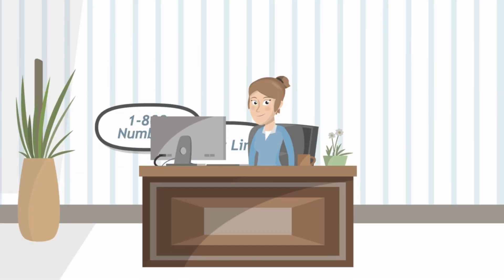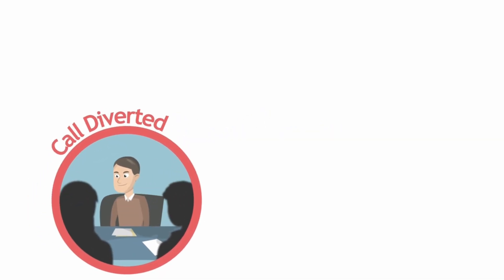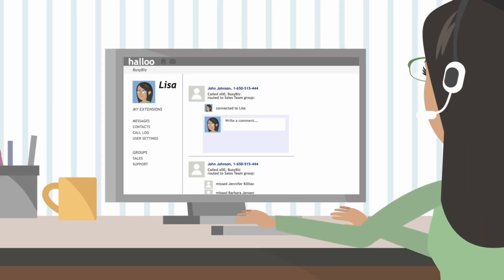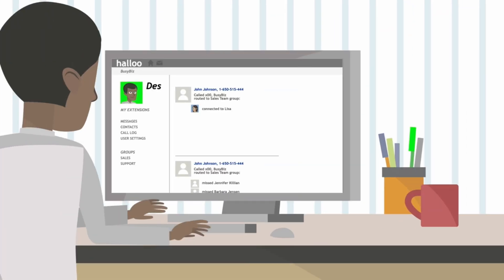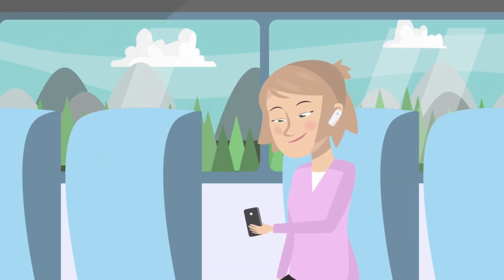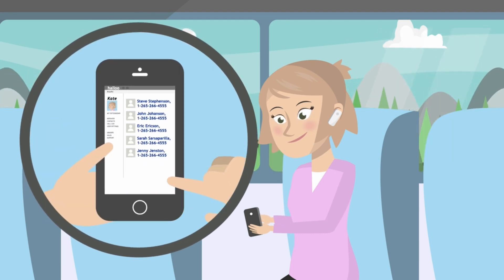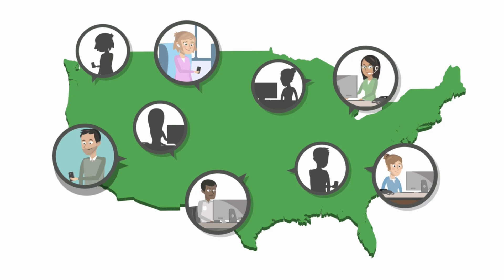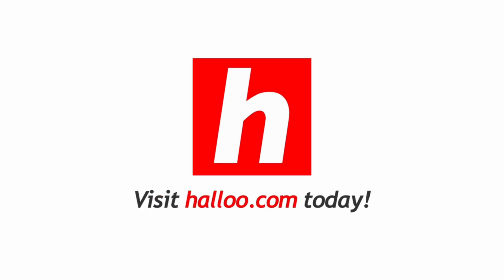Introduction to Halloo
INTRODUCING HALLOO
The virtual phone system with integrated contact management, collaboration, and call tracking.
Powerful and intuitive, Halloo fuses seamless customer management with a dynamic virtual phone system. This impressive integration builds collaboration and creates the ultimate value for your callers by arming your team with the ability to turn knowledge into superior customer service.
Forget yellow stickies. Enter notes about every call. See follow up actions, comments, and call recordings in one continuous timeline. Instant search and threaded call histories give you the big picture, in real time. For inbound and outbound calls, instantly recall the history of interactions that a particular contact has had with your team, no matter how far back in time.
The hundreds or thousands of potential clients you come into contact with need to be nurtured, developed and tracked. You might receive a call one day from someone who identifies themselves only as “Mary”, with a quick question about your product. Two weeks later, another call comes in from Mary with a few more questions. Because past interactions pop up when she calls, further conversations pick up right where they left off.

SERVICE MADE SIMPLE
With Halloo's phone and contact management features, you'll have tools to predict customer needs before the conversation begins.

Call up the history of conversations with a caller before you answer. Carry on where you left off, even if the last call was months in the past. Recognize important callers and who you can safely ignore.
Voice mail and live call recordings also appear directly in your activity feed so that you can hear your contact in their own words. Great for training and order taking as well.
Quickly find past interactions with key clients with the built-in search feature. Search by name, company or phone number.

You won’t have to leave Halloo to start a separate contact management application.
See live calls as they enter your account. Great for supervisors and admins for monitoring call volume and activity.